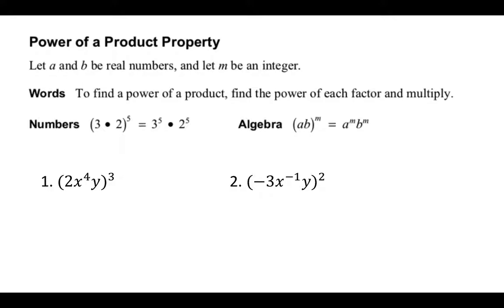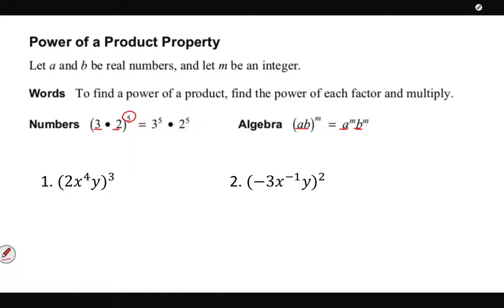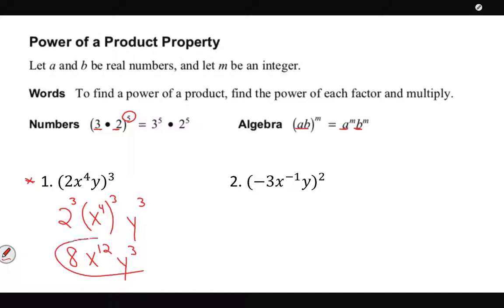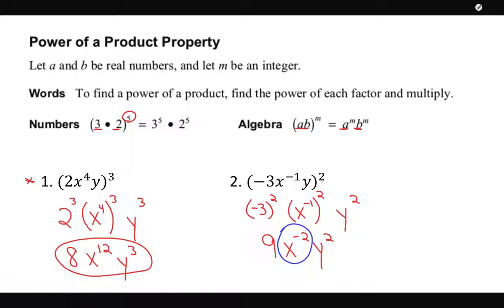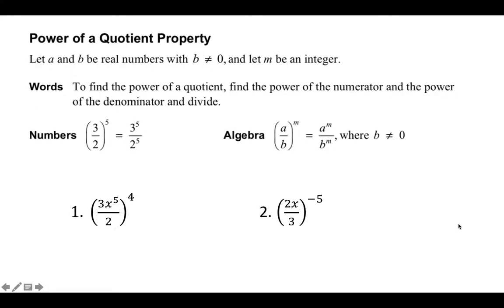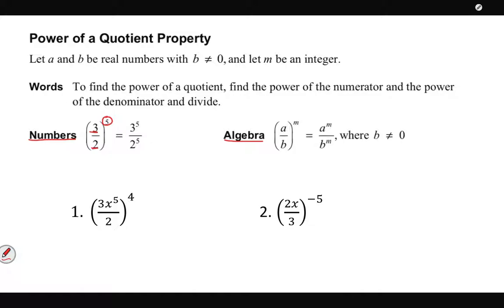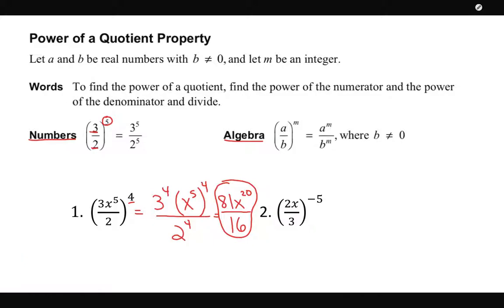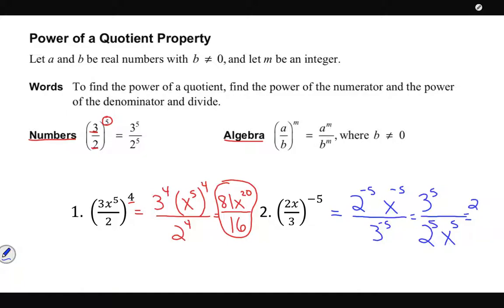Lesson 6.1 Video 6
Powr of a Product Property and Power of a Quotient Property